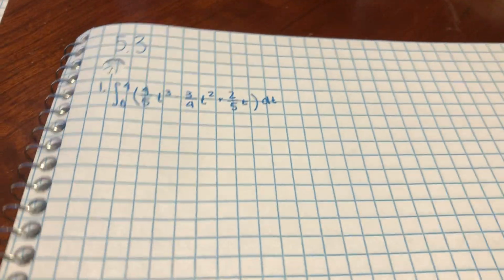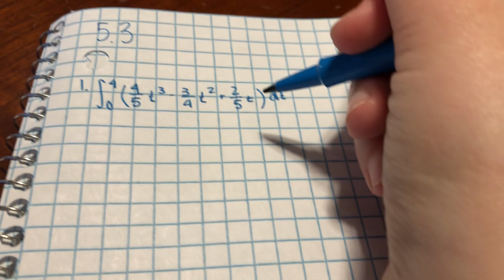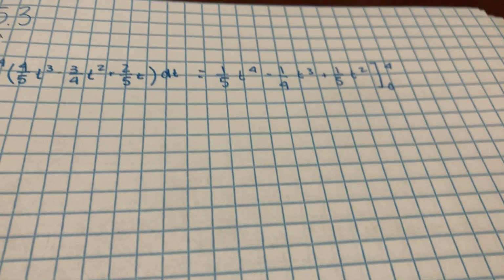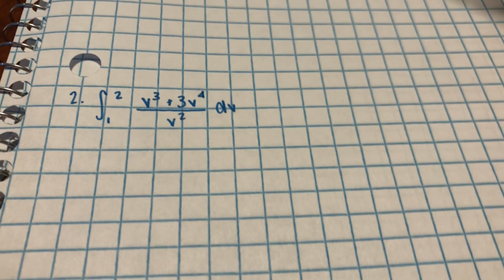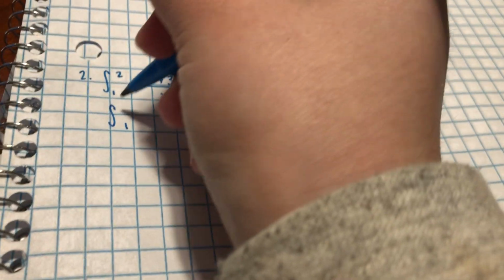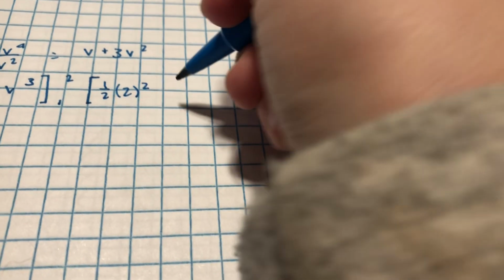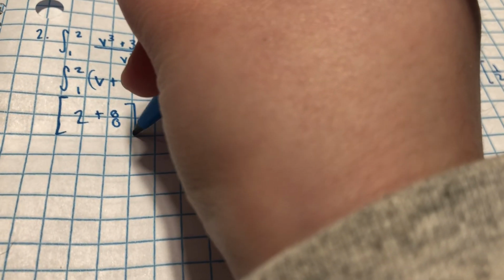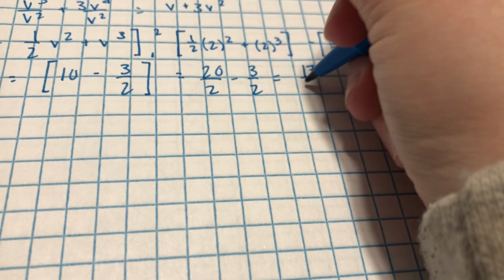Calculus Section 5.3